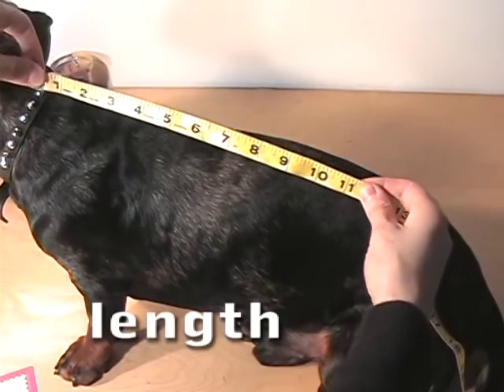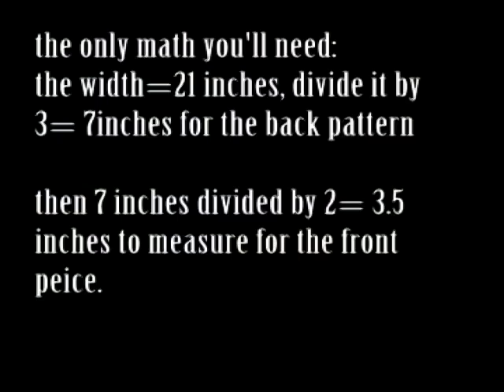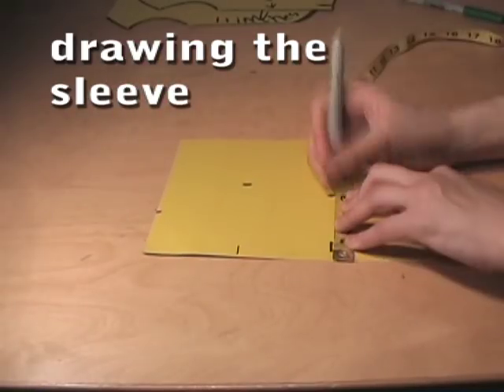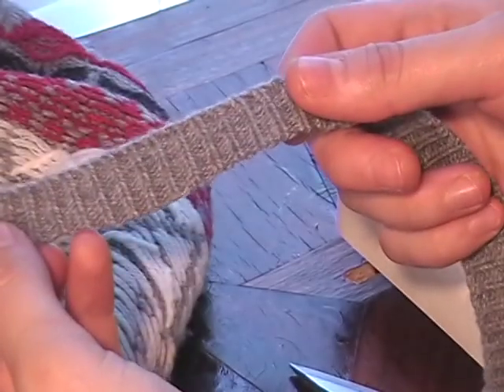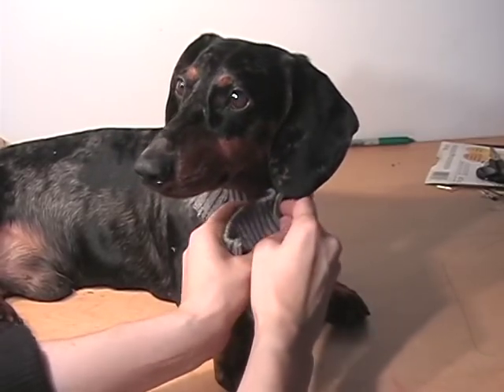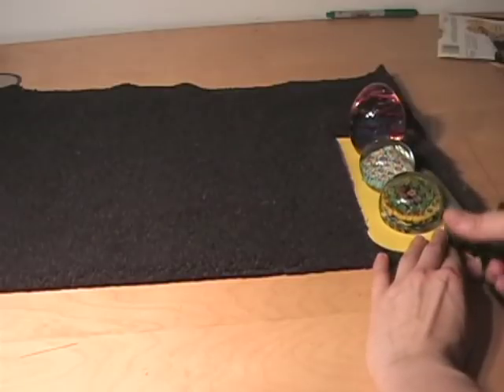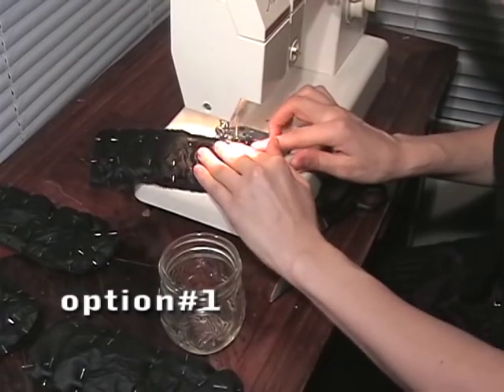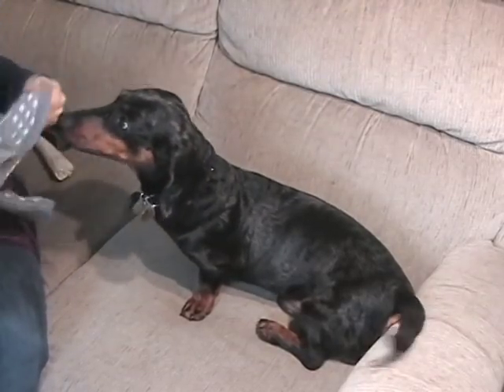Wa'Ou #2 how to make a dog sweater and boots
I most definitely would like to give my thanks to this dog for being so cooperative throughout this whole shoot. He was so passive, it was almost kinda sad haha! He's one good dog:)

If you want to see what else I make

got any questions, shoot them in the comment section. I will answer back:D
thanks!:) Celine